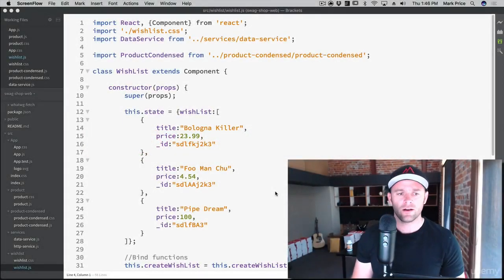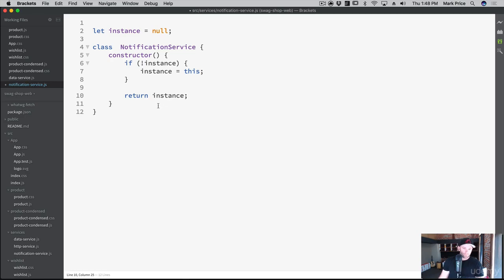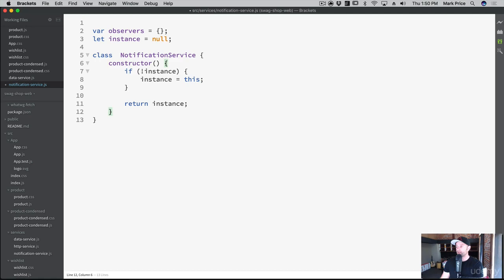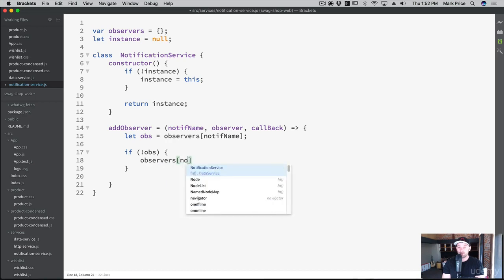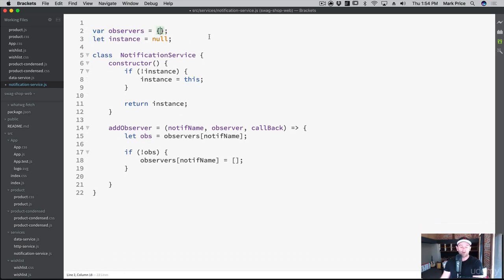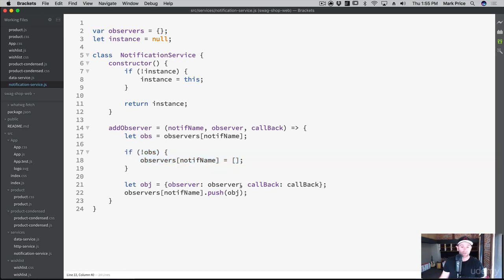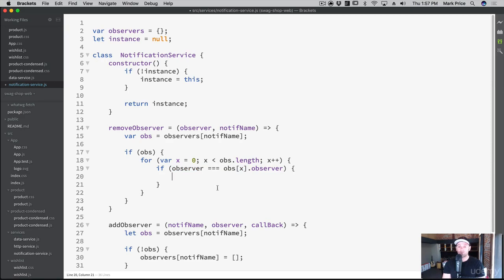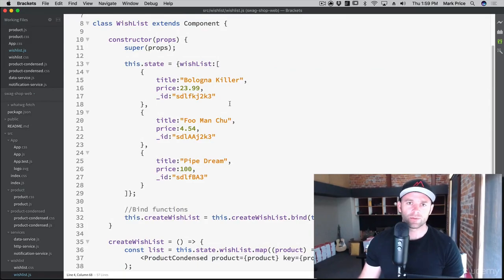Full stack web development Course | 129. Swag Shop: Creating a Notification Service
Full stack web development Tutorial in Just 3 Weeks

Section 13 : Intro to React